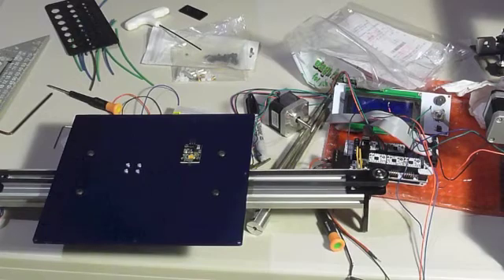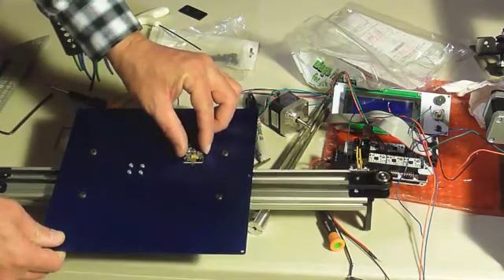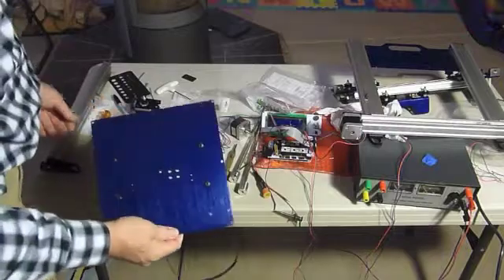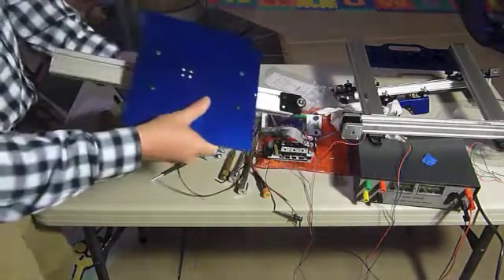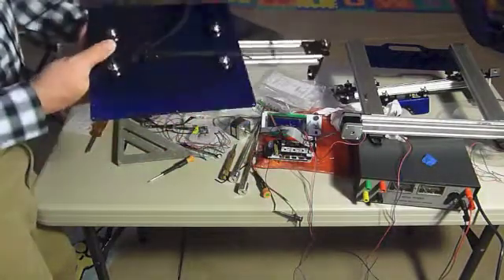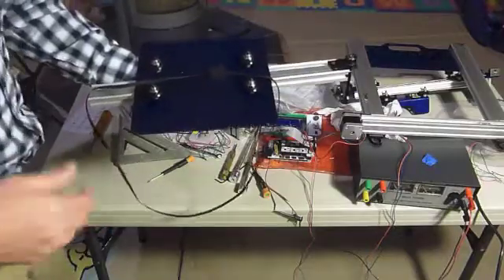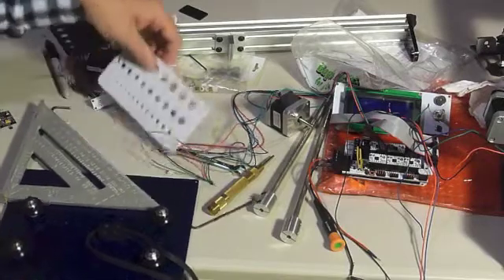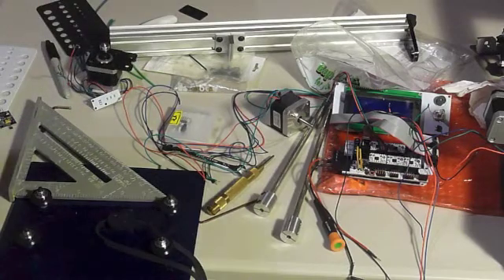Ord Bot Hadron 3d-printer Build part-3 - Mount Y endstop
This video shows how I mounted the Y endstop.  Both the mechanical platform and endstops were purchased from reprapdiscount.